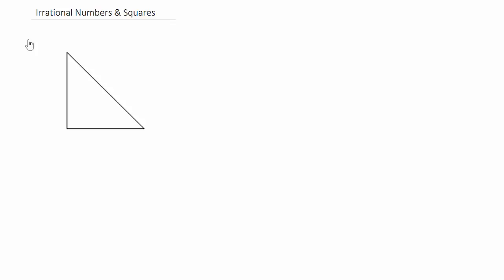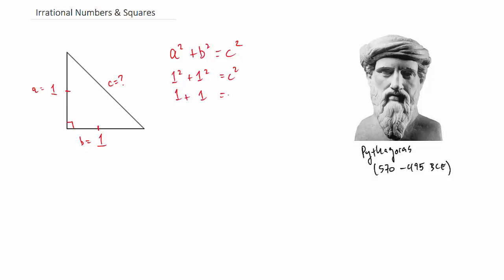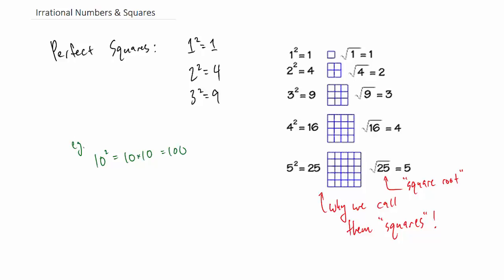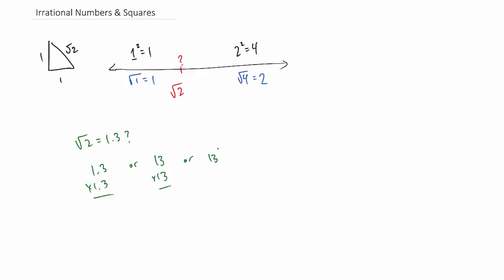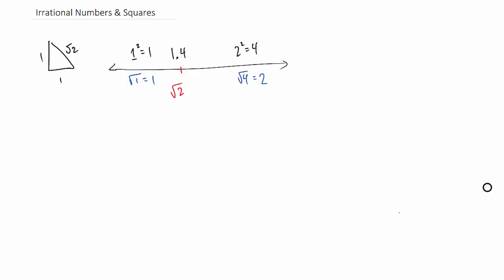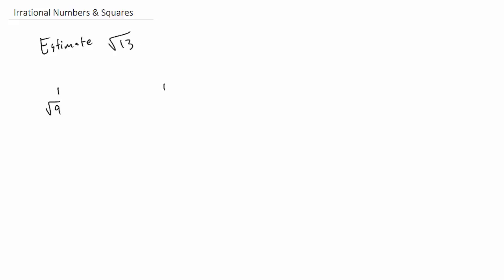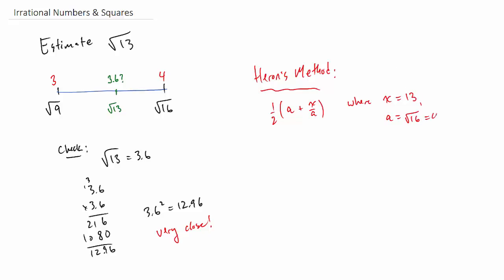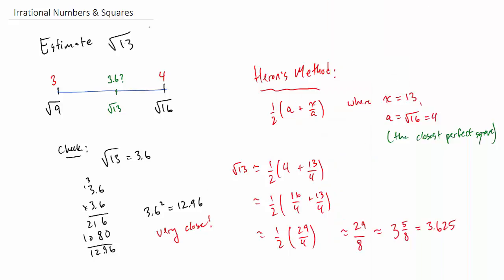What is the square root of 2? An introduction to irrational numbers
This quick video looks at the famous 1-1-root2 triangle and explores how to estimate the square roots of non-perfect squares.